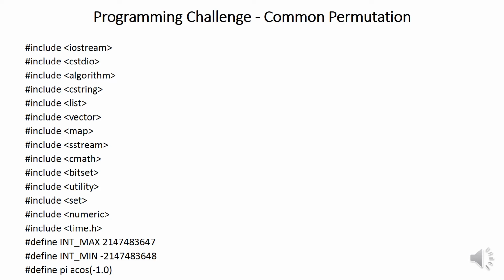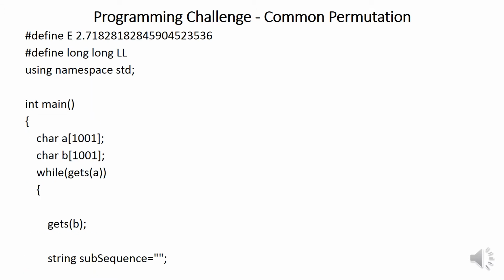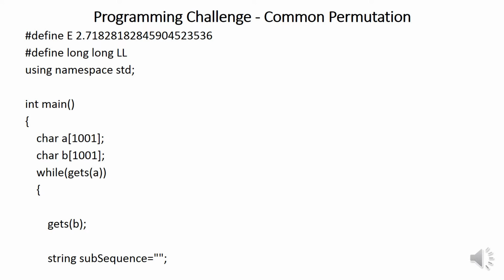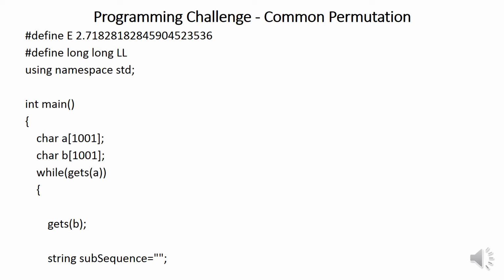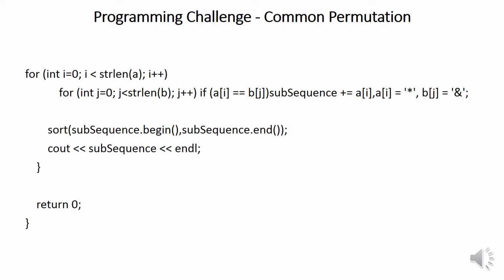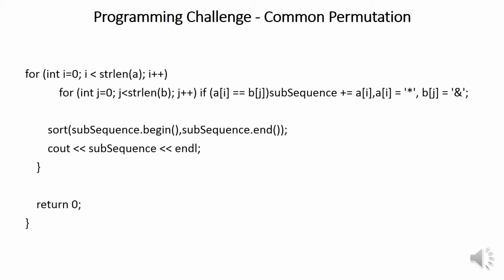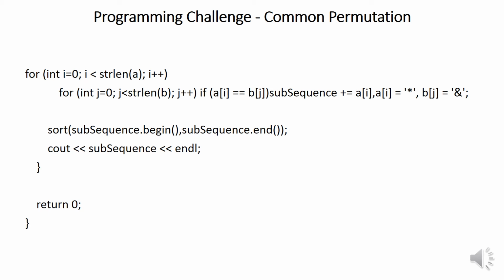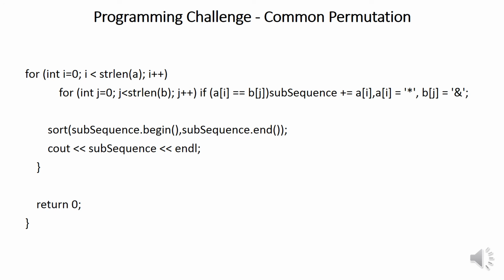Common Permutation,Explanation of Common Permutation in C++,Competitive Programming